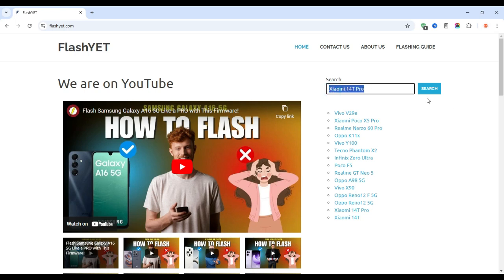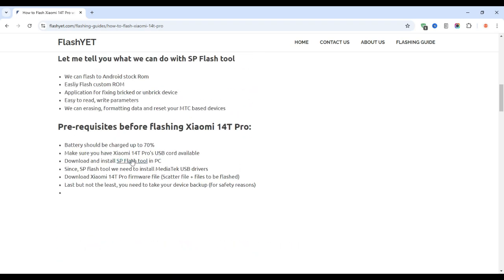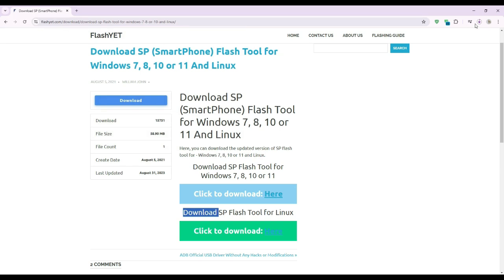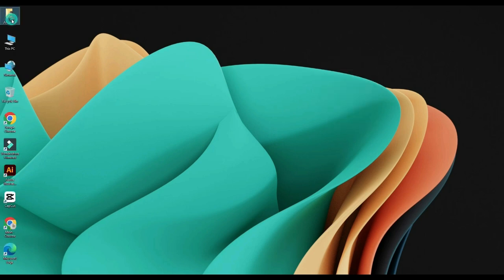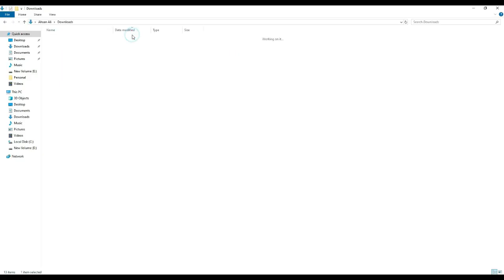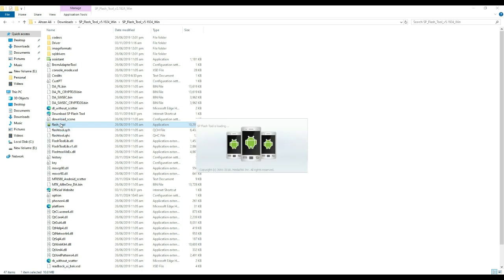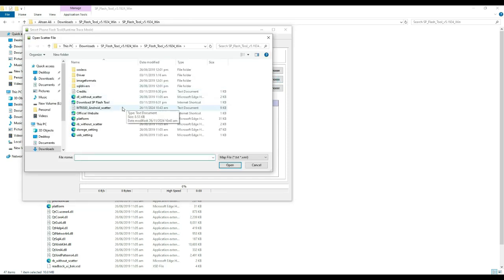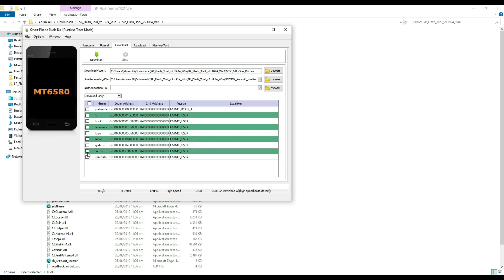STOP Using the Wrong Xiaomi 14T Pro Flash File! Fix Your Phone NOW!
Xiaomi 14T Pro Flashing Faceoff What You Need to Know

The Shocking Truth About Xiaomi 14T Pro Flashing Nobody Tells You

Flash Your Xiaomi 14T Pro the Easy Way Avoid These Mistakes

Xiaomi 14T Pro Phone SAVES The Day with 30-Minute Fixes!

The Phone Fixing Trick That's Revolutionizing Xiaomi 14T Pro!

Want a Flawless Xiaomi 14T Pro Phone? Follow This 30-Minute Guide!

What I Learned from Hacking My Xiaomi 14T Pro's Scatter Files for a Month!

MIND-BLOWING Xiaomi 14T Pro Scatter File Secrets Only the Pros Know!

Is Xiaomi 14T Pro Really Better Than Samsung for Gaming?

WARNING Xiaomi 14T Pro Scatter File Mistake Could Cost You THOUSANDS!

We Tested Xiaomi 14T Pro and iPhone Here's What's Best for Photography!

Photography EXPERT Reveals iPhone vs Xiaomi 14T Pro Secrets!

The Surprising Truth About Xiaomi 14T Pro's Camera Nobody Tells You

Top 5 Essential Features Every Photographer Needs in 2024 to Beat Xiaomi 14T Pro and iPhone!

Want FAST Xiaomi 14T Pro Flashing? Watch This SP Flash Tool Tutorial Now!
FLASH Xiaomi 14T Pro Secrets NO ONE Tells You!
Get Ahead with Xiaomi 14T Pro Flashing SECRETS of the PROS!

SP Flash Tool MASTER Reveals FAST Xiaomi 14T Pro Flashing Secrets!

The WORST Flashing Mistakes You're Making with Your Xiaomi 14T Pro!
Xiaomi 14T Pro Flashing Secrets You Never Knew EXISTED!

Xiaomi 14T Pro Scatter File Secrets Revealed!
Want to UNLOCK Your Xiaomi 14T Pro's Full Potential? Watch This Now!
THE FASTEST Way to Flash Xiaomi 14T Pro with SP Flash Tool Today!

What's the BIGGEST Xiaomi 14T Pro Flashing Mistake You're Making?

In this video I will tell you about flashing of Xiaomi 14T Pro so watch complete video and like then once share. Flashing guide with sp flash tool by connecting your mobile with pc.

By watching this tutorial you can also flash the Xiaomi 14T Pro.

1. We can flash to android stock Rom
2. Easliy Flash custom ROM for Xiaomi 14T Pro
3. Application for fixing bricked or unbrick device
4. Easy to read, write parameters
5. We can erasing, formatting data and reset your MTC based devices as Xiaomi 14T Pro

1. You will have Pc or have Laptop
2. You need USB data cable for the device
3. Drivers download (MediaTek USB-VCOM drivers)
4. Download Scatter file and files to be flashed
5. Note Backup the device
6. SP Flash Tool Download